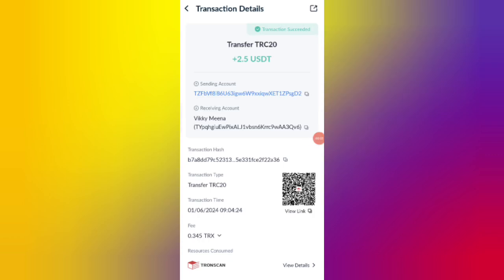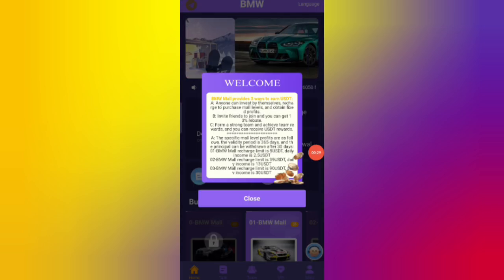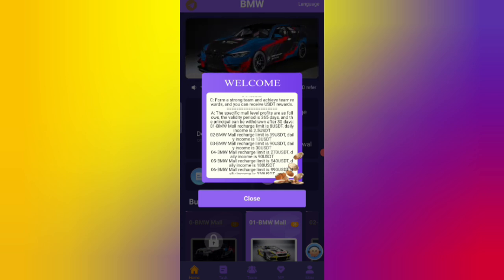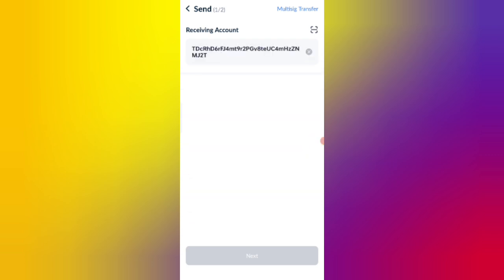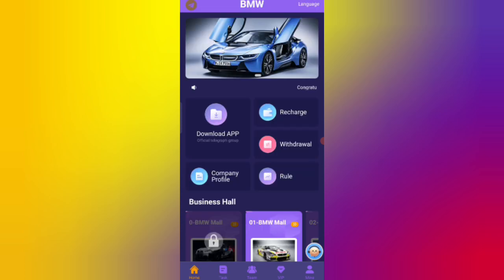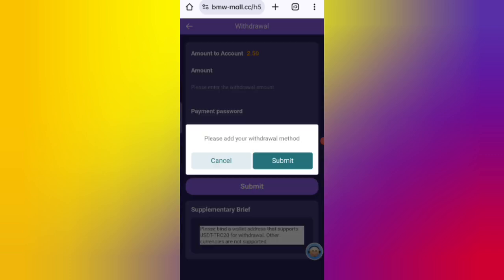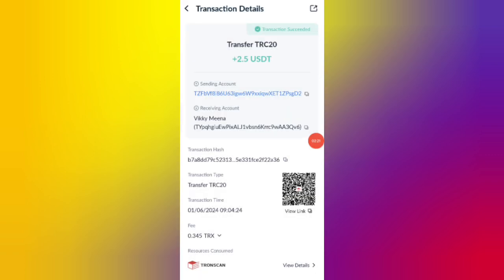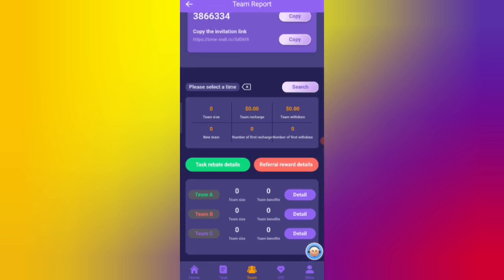New Usdt Mining Site | usdt earning site | trx usdt mining app | Cloud Mining | usdt investment site